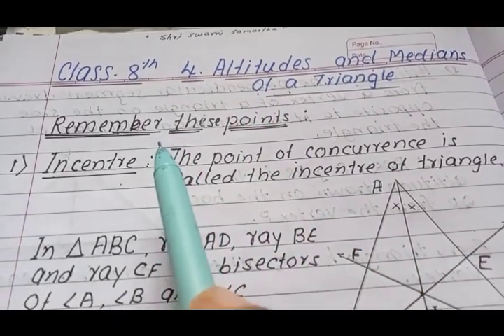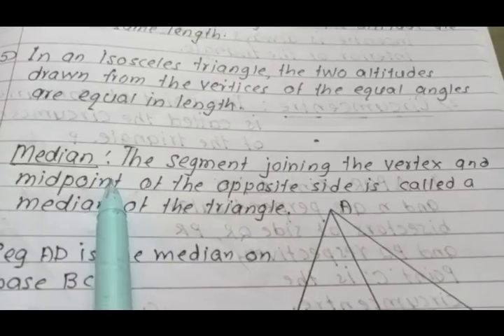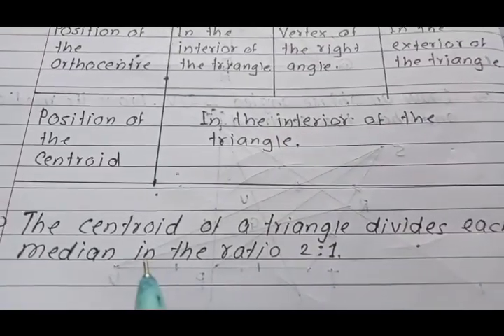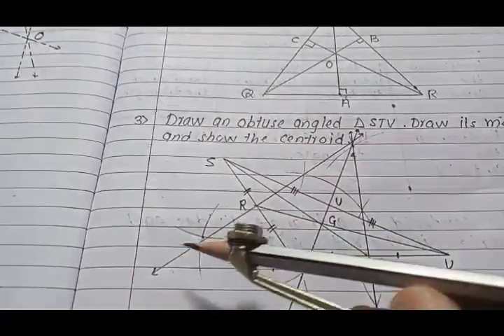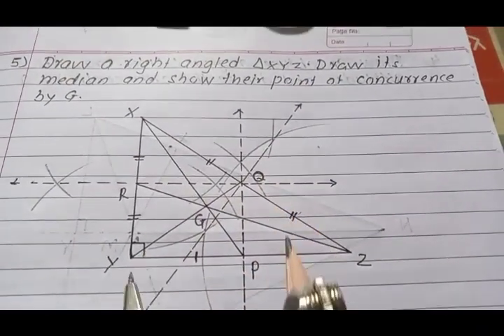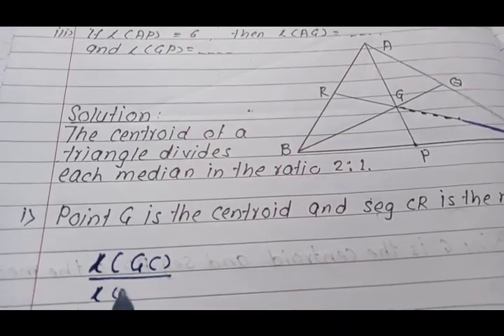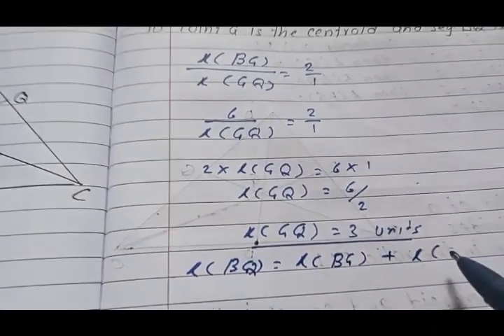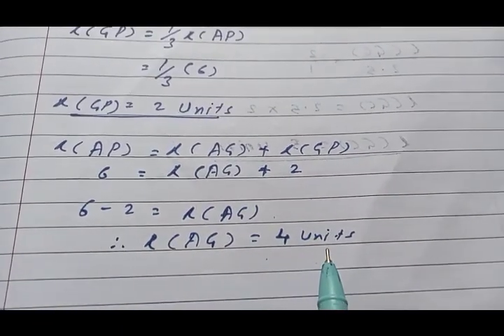Class 8th Maths chapter 4.ALTITUDE AND MEDIANS OF A TRIANGLE (SSC BOARD)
In this video we are going to learn class 8th Maths chapter 4.Altitude and medians of a triangle.Complete chapter with explanation in this video every concept is explained in a simple and easy to understand, step by step manner.In this video you will learn what are altitude and medians?How to draw altitude and medians, solved examples with clear explanation.